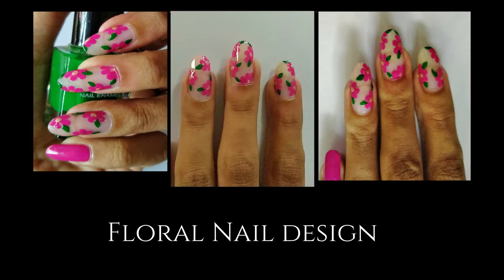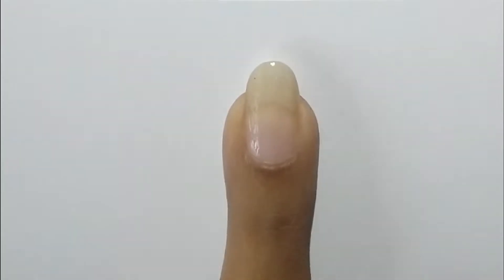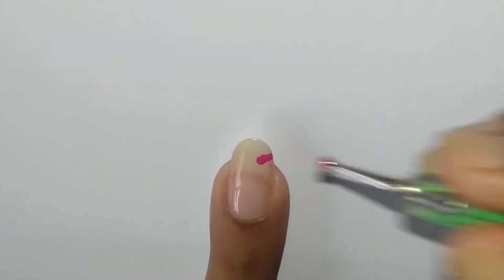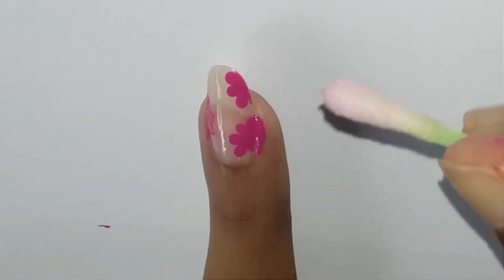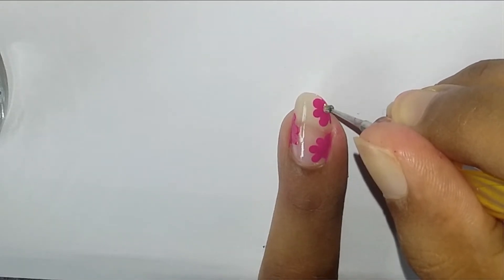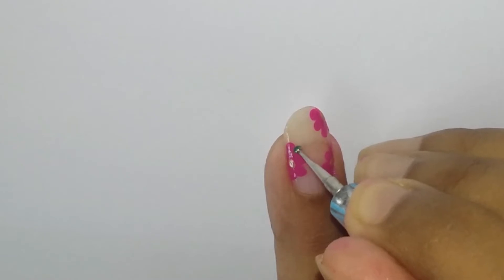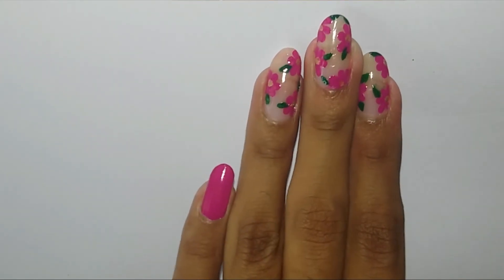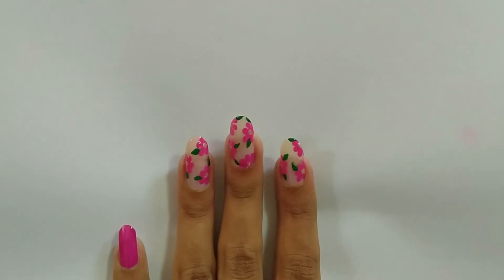DIY FLORAL NAIL ART// NAIL ART FOR SPRING/SUMMER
I do not endorse any products displayed in the video.

BE SAFE GUYS. STAY AT HOME. WASH YOUR HANDS FREQUENTLY WITH SOAP. USE A SANITIZER.

LOTS OF LOVE AND BLESSINGS!